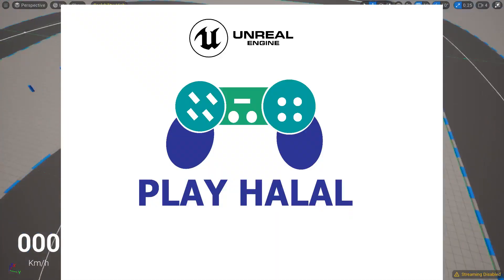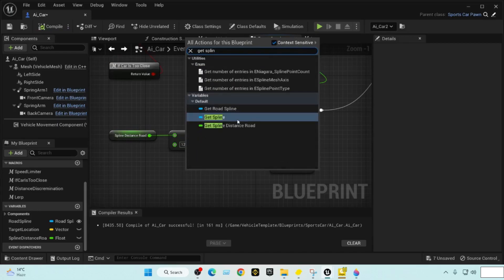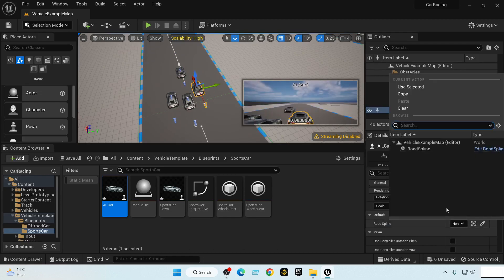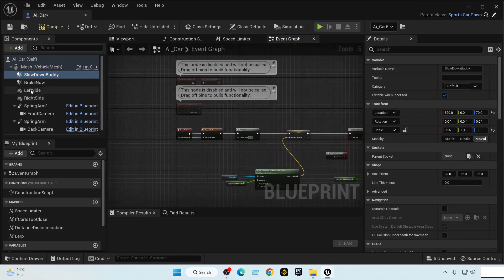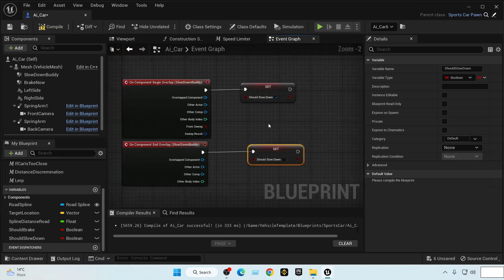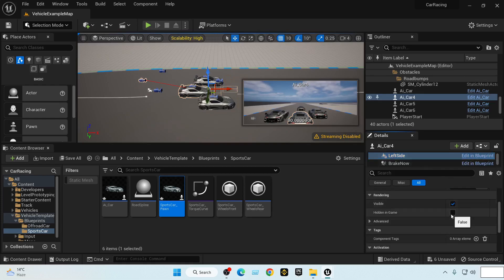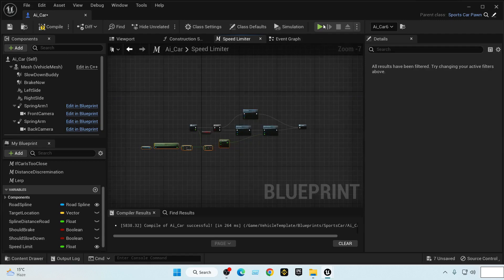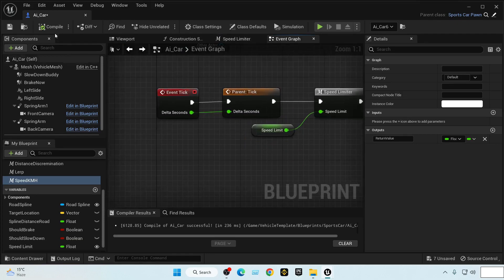UE5 How to Teach AI Car Braking & Slowing Down Behind Opponent Cars Tutorial part #4 LMARG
100% blueprint coding no c++ . in this episode we will successfully maintain distance between our AI cars.
LMARG stands for lets make a racing game and this is part four of that series. this project is made in unreal engine 5.1. In this tutorial we fixed two issues then we made a braking system in the speed limiter macro. This braking addition will help our ai cars to detect other cars if they are close to the front. I used box collisions to detect the overlapping cars the I made booleans to control throttle and braking. have all the project files if anyone interested in getting these files please comment